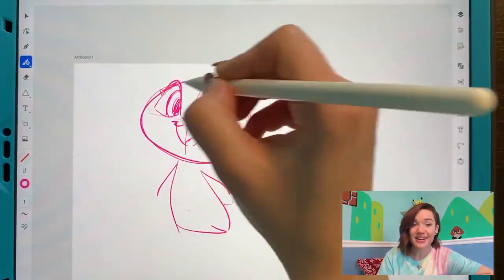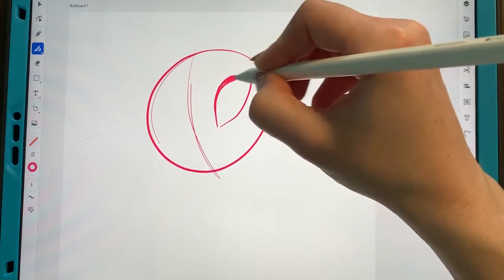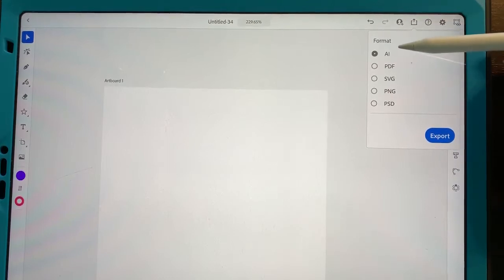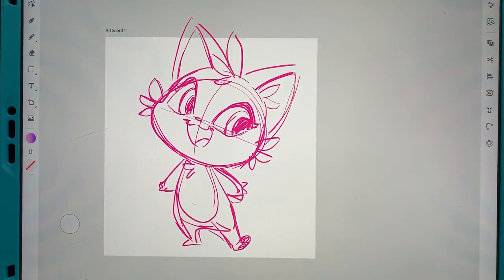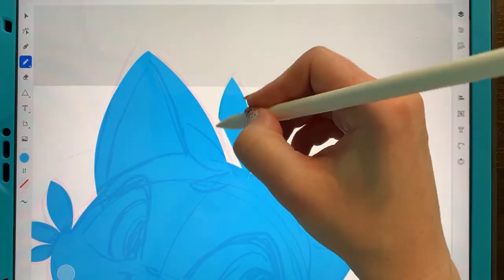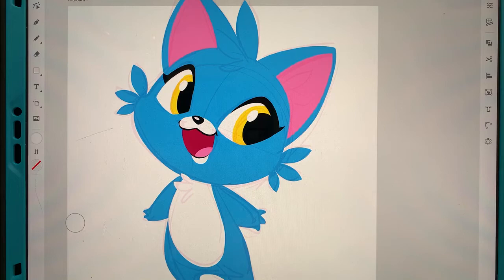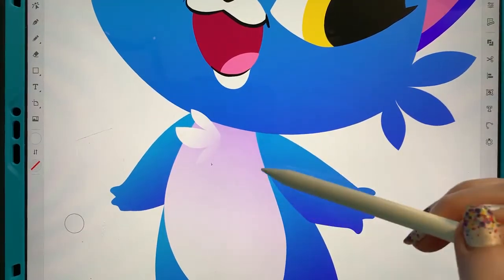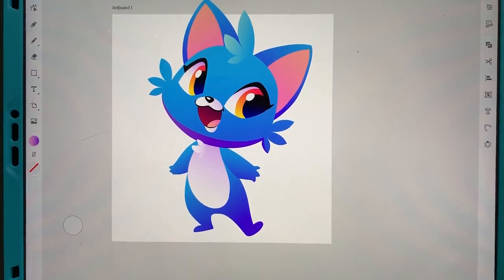Tutorial: Drawing in the Illustrator app on an Ipad Pro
In this video I go over the basics of the new Illustrator app on the ipad pro. You'll learn about a few drawings tools and watch me draw a full illustration of my little blue kitty. You'll even see what happens when the app crashes haha.

Tools of the Program

Drawing in Illustrator

Creating Clipping Masks

Coloring with Gradients

This is my first tutorial video - I'll get better I promise.
I'll also be making some tutorials for Adobe Animate and Procreate.

Things I learned while making this:
1: I need an actual microphone. Is that what I sound like??
2: Editing takes a long time, especially when your cat is mewing through a lot of clips.

Behance: